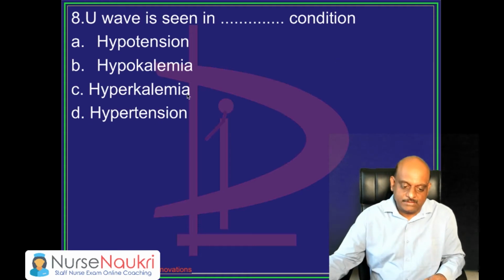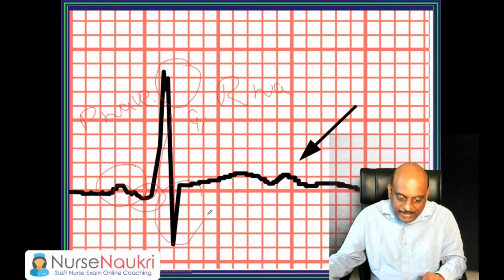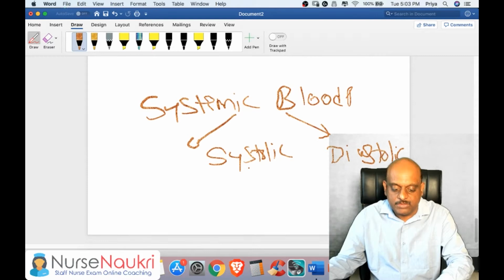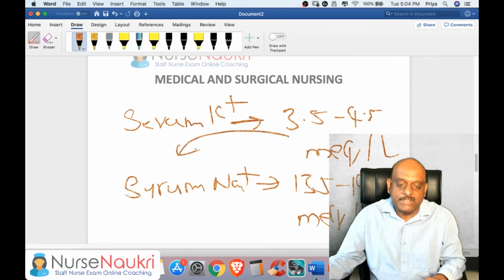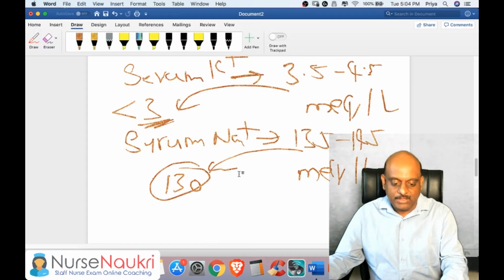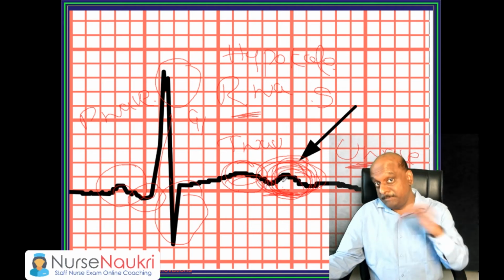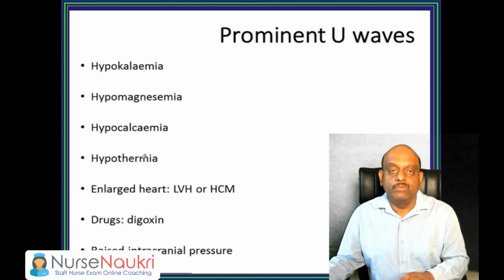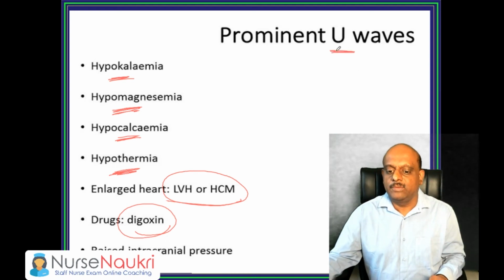Video 08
70000 MCQs Question Bank +5000 HD Video Lectures Chapter wise Topic wise +1 Lakh Powerpoint Slides Notes +60 Full Scale NEET PG Grand Tests +70000 MCQs Flash Cards - All for Just Rs 1999 Subscription Fee with 3 Years Access on Android App , IOS App , Web App for 3 Years

7 pm -8 pm Daily Live Online Interactive NEET PG ,FMGE, INICET MCQ Topic wise Discussion on Incus App
-60 NEET PG Full Scale Grand Test with Discussion per Year on Incus App